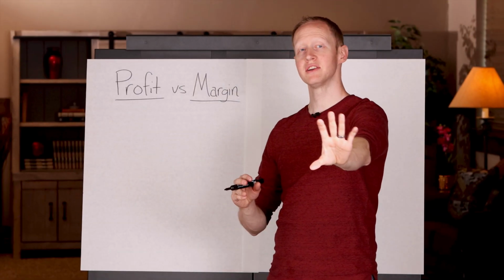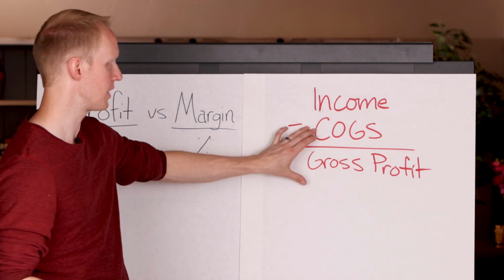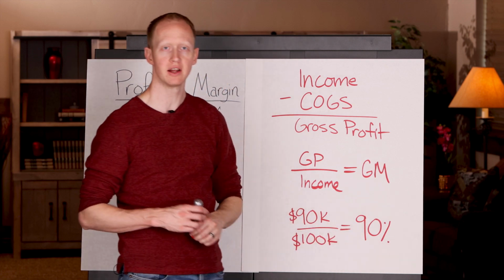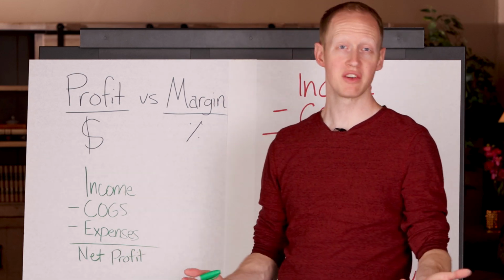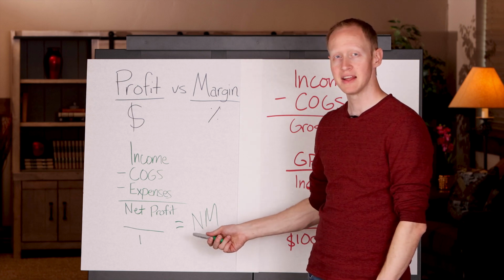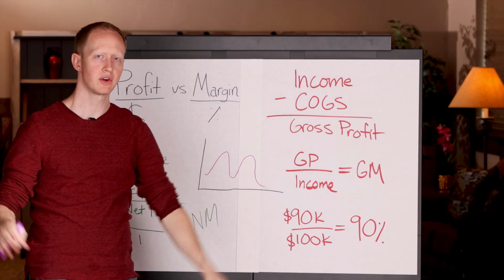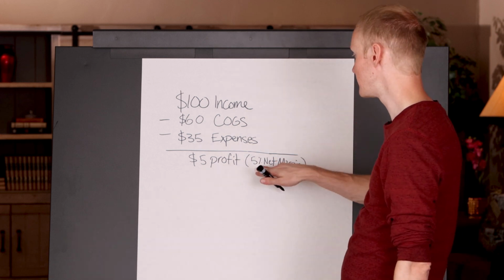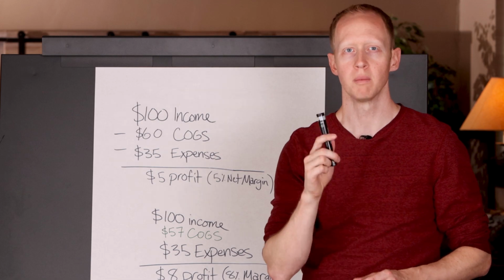What Is The Difference Between Gross Profit And Net Profit?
What is the difference between gross profit and net profit? Although they both say profit, these terms aren't interchangeable! Understand the differences between them and how you can significantly improve these numbers in your business by making one tiny change in this video!

Alex Engar

00:00 Intro & Summary
00:40 Differences Between Profit vs. Margin
01:02 How To Calculate Your Gross Profit
02:32 How To Calculate Your Gross Margin
03:40 How To Calculate Your Net Profit & Net Margin
04:45 What Good Net Margins In Business Look Like
06:32 How To Calculate Your Average Net Margins
07:13 How To Improve Your Net Profit & Margins
09:01 Learn More With Our Resources

Sign up for our CEO Finance Academy Coaching Program
to become a better business owner today:

Learn More About Alex Engar
Dr. Alex Engar is a physical therapist turned co-founder and lead profit coach of CEO Finance Academy. Following his passion for entrepreneurship, along with his business partner Dr. Will Boyd, they co-founded Healthy Funnel providing marketing and consulting services to entrepreneurs in need. They quickly realized that there was a big gap in the knowledge business owners had about their finances and took action to resolve this by establishing the CEO Finance Academy. Through their coaching programs, business owners can finally gain clarity & control of their finances and effectively create a profit plan for success.